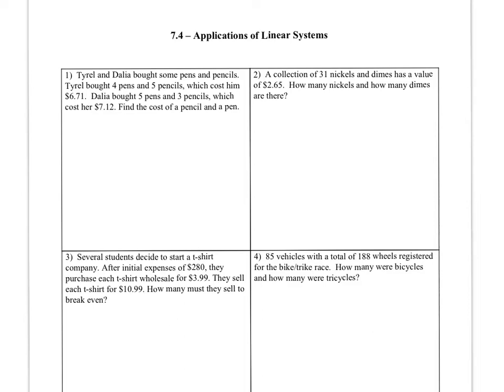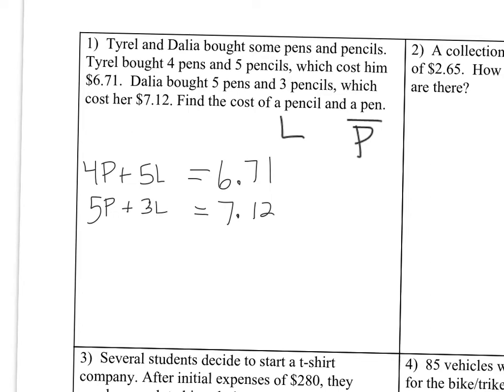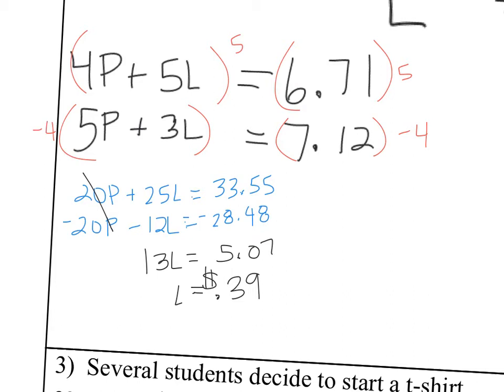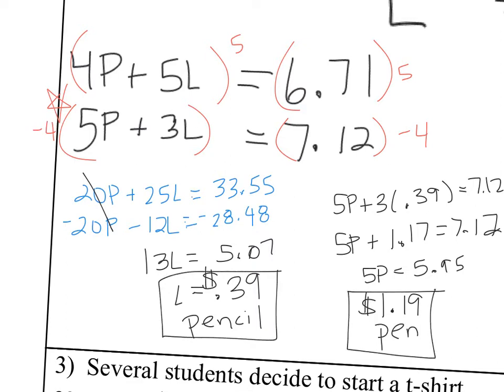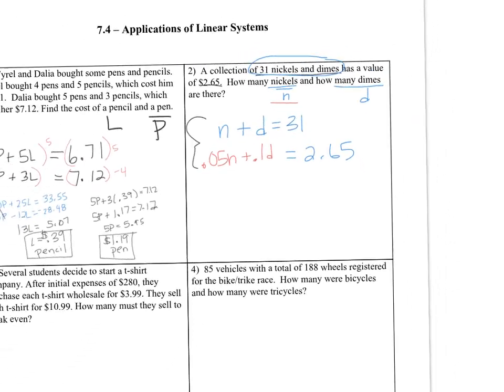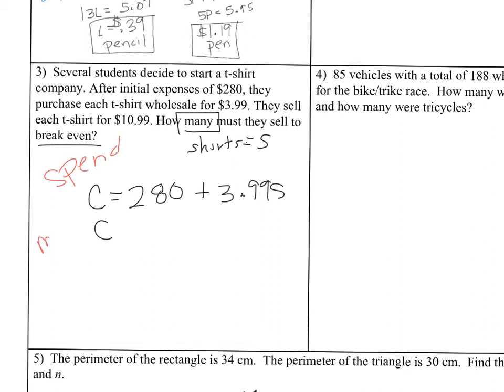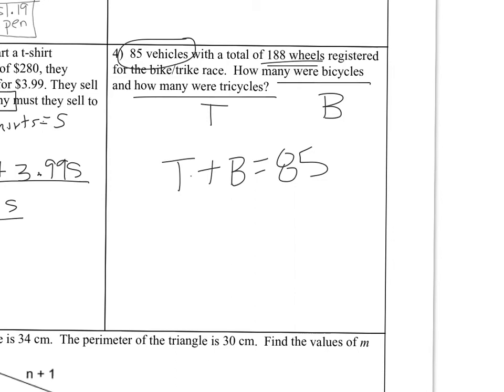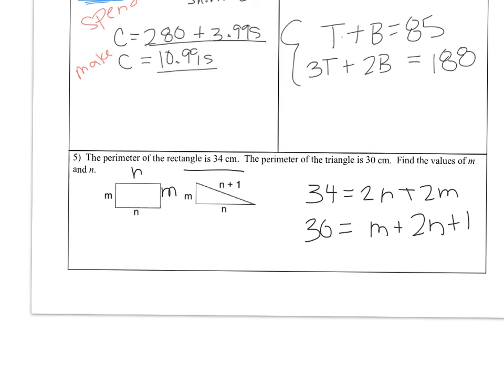Alg1 7.4 Systems Word Problems